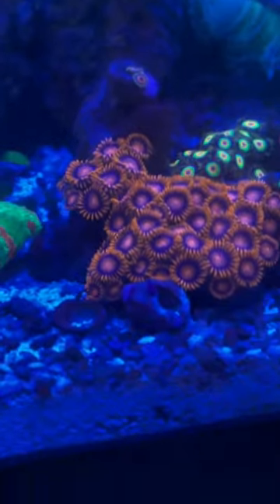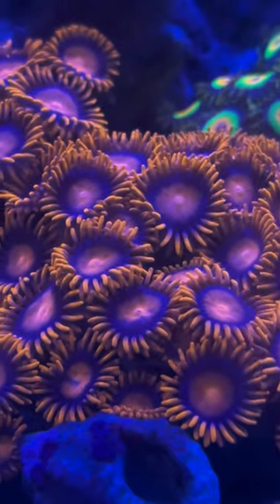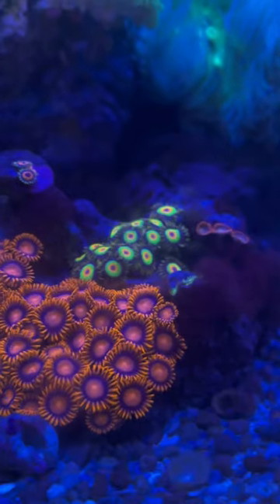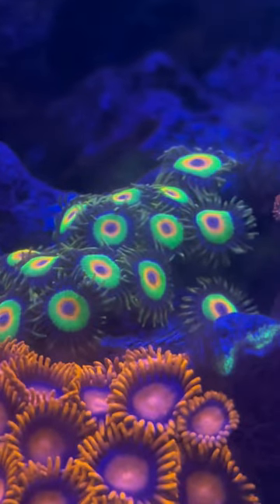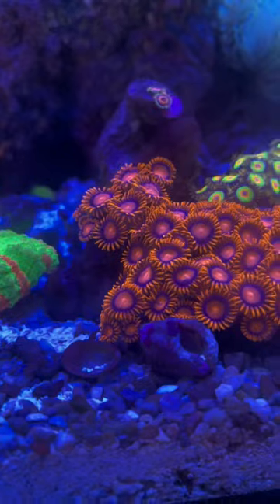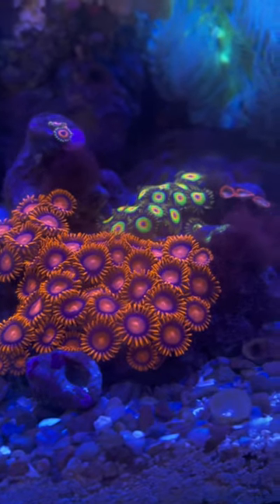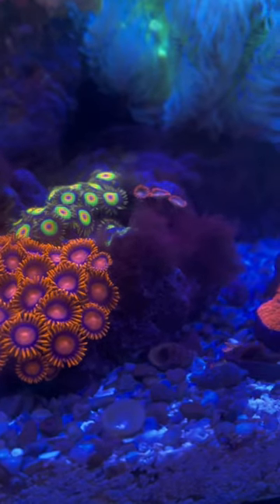Facts about Zoas!!